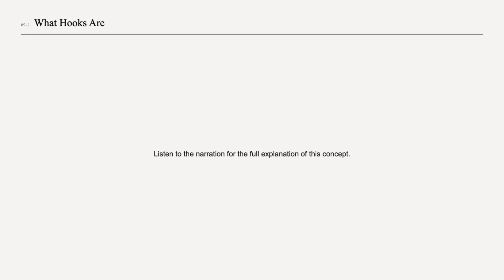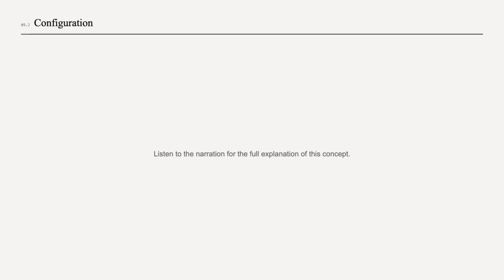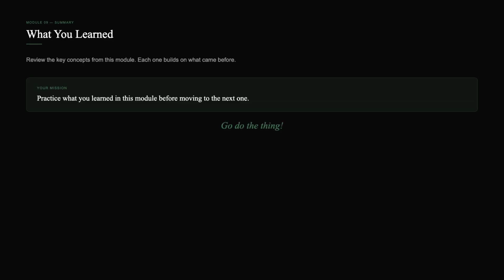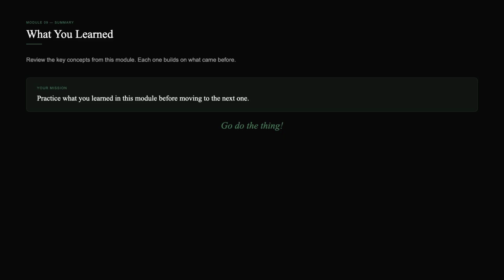Claude Code Mastery — Module 09: Hooks Introduction